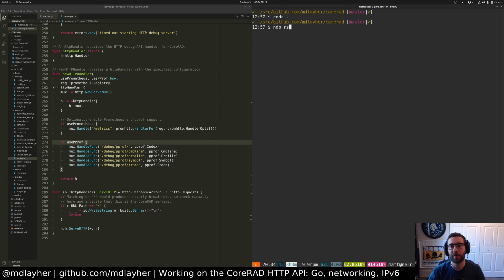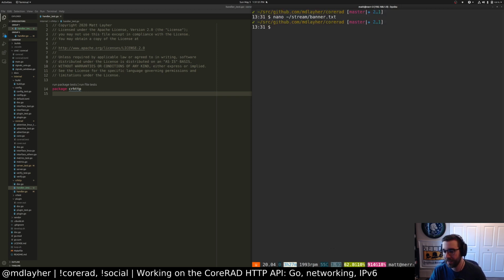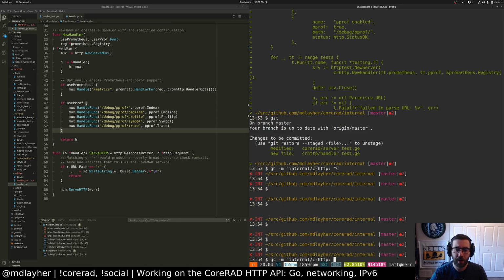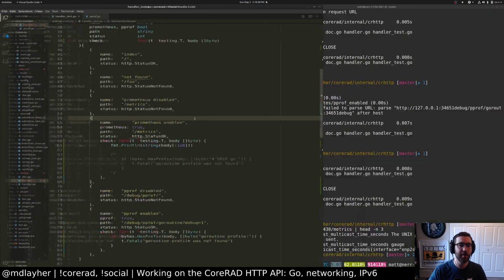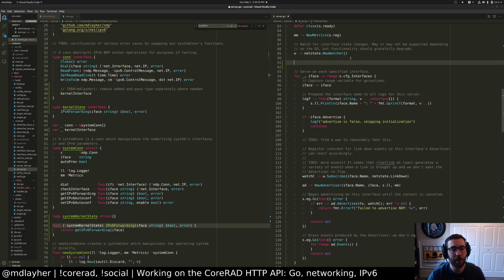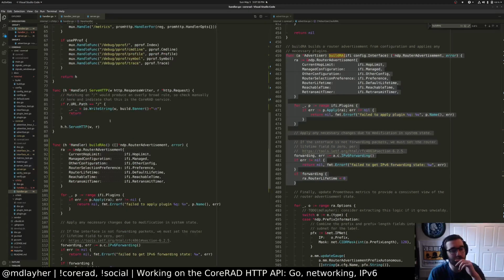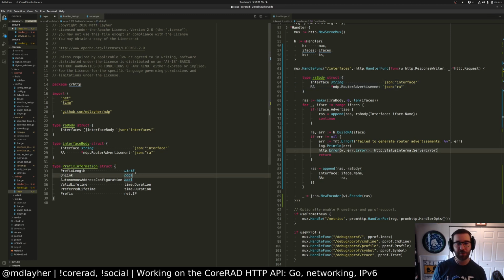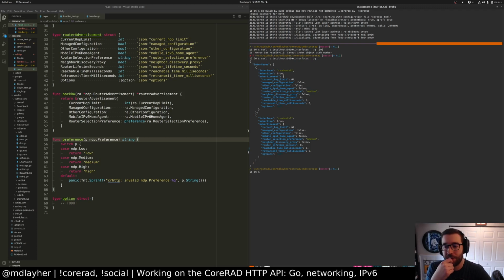Working on the CoreRAD HTTP API: Go, networking, IPv6 (May 3, 2020)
During this stream, I worked on building out and testing the HTTP API for CoreRAD, an IPv6 router advertisement daemon written in Go.